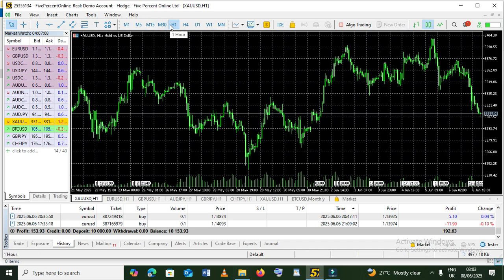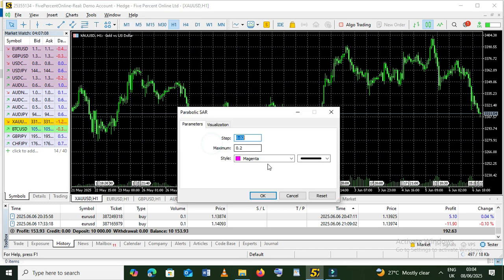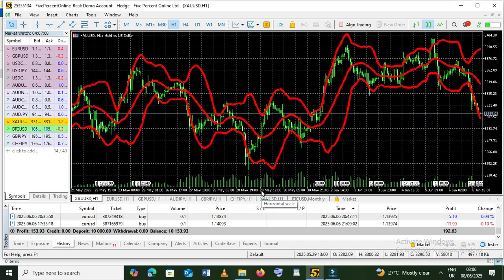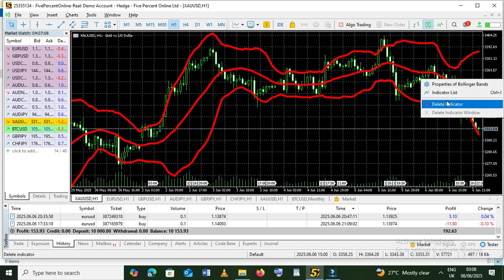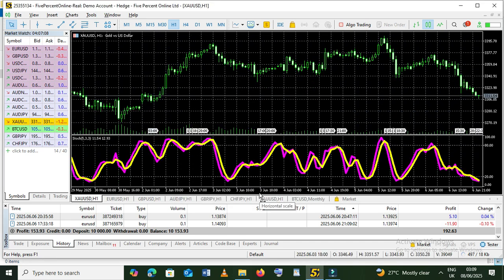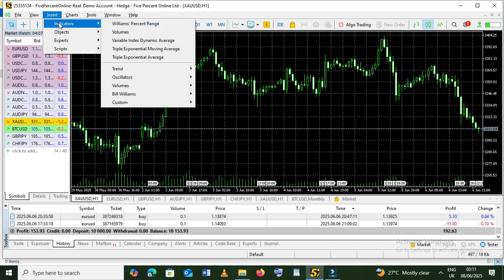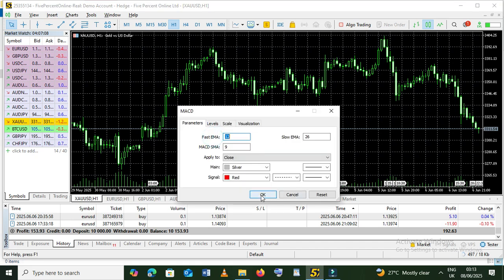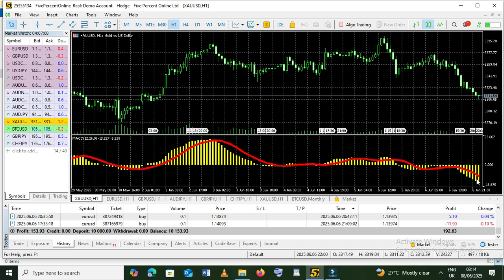How to use lot size or volume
This video will teach you how to set lot size or volume while trading the forex market. The video will also teach you how to manage your risk by educating you better on  how to align your daily draw down limit to your risk managent plan with examples shown on stop loss limits.